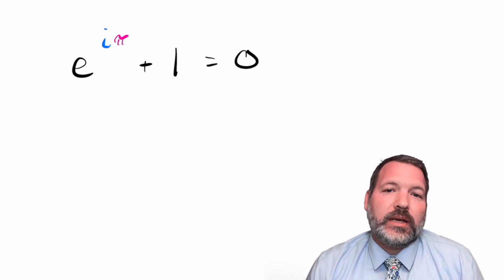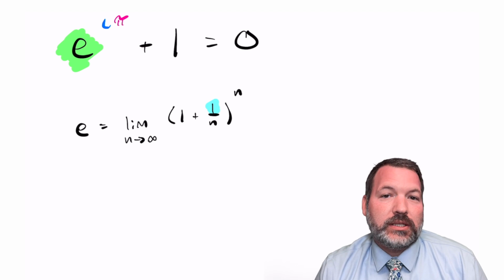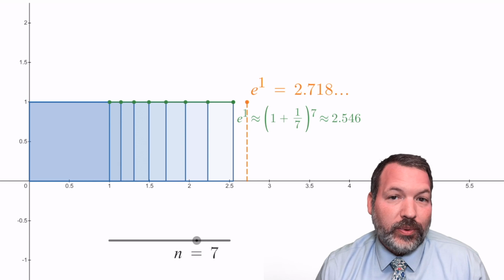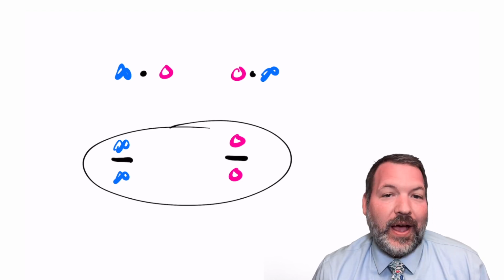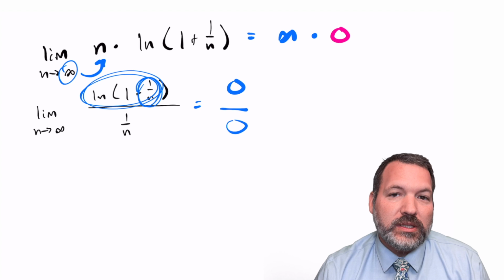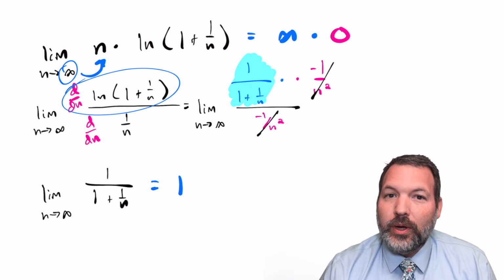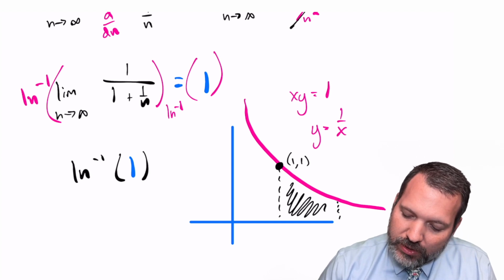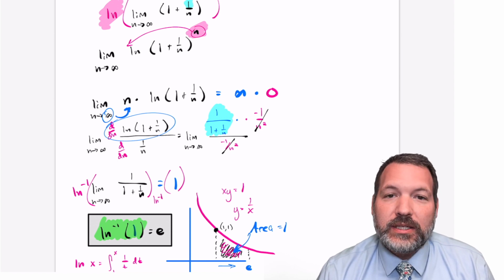Using L'Hopital's Rule to Find the e Limit // Math Minute [#60] [CALCULUS] [ANALYSIS]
It is e to the iπ week over here at @polymathematic  HQ. All week long I will be publishing videos getting at an intuition for what on earth it might mean to raise e to an imaginary power, how the π fits into all that, and why we should expect that to equal –1.

To begin, I'm going to show how we can evaluate the limit as n grows toward infinity of (1 + 1/n)^n. This is the limit definition of the first power of e, and it gives us a way to define exponentiation without solely relying on repeated multiplication. For that matter, it also gives us a way to compute continuous compound interest!

Proving this limit requires the use of L'Hopital's Rule, also known as Bernoulli's rule, which is fitting, since Jacob Bernoulli was one of the earliest mathematicians, alongside Euler, to prove this result about e. We can use the natural logarithm to manipulate the original expression into an indeterminate form, and apply L'Hopital from there.

🎵 Track Info:

Title: Just Smile by LiQWYD